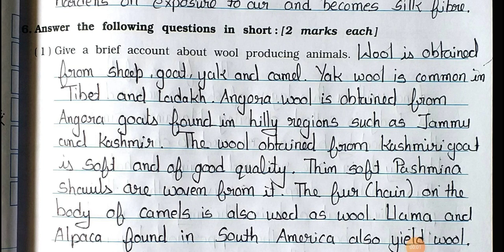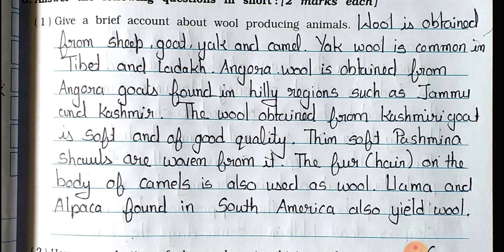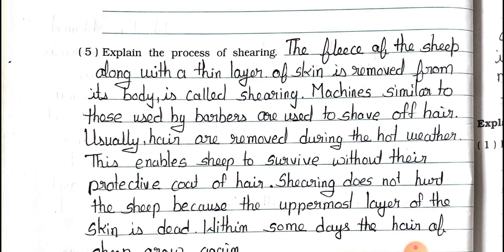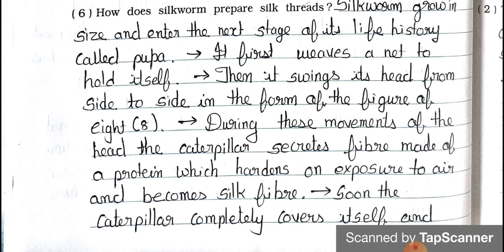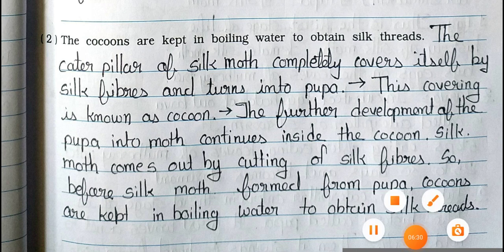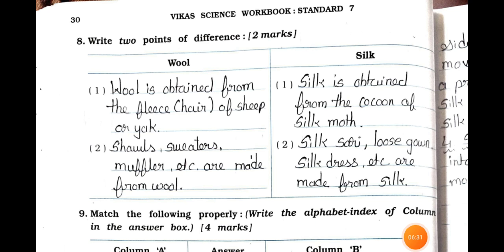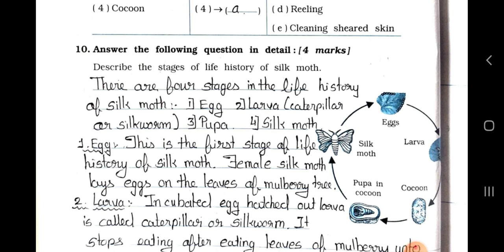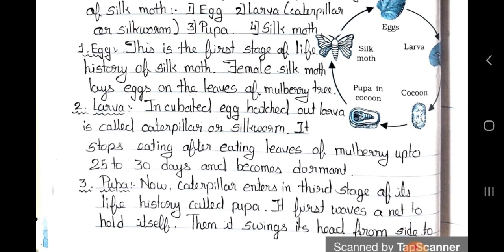Std 7th || Science || Chapter 3 || Fibre To Fabric || Part 2 || Workbook